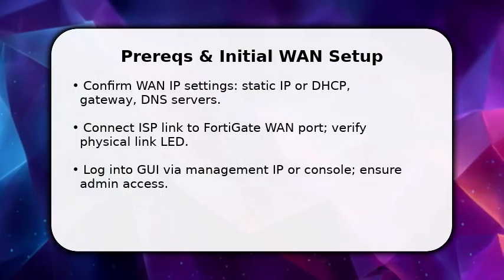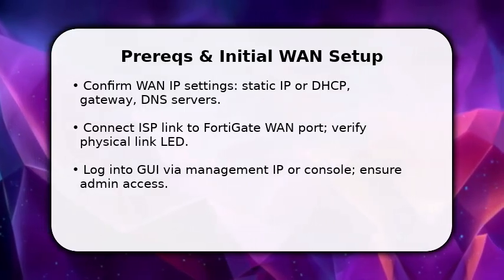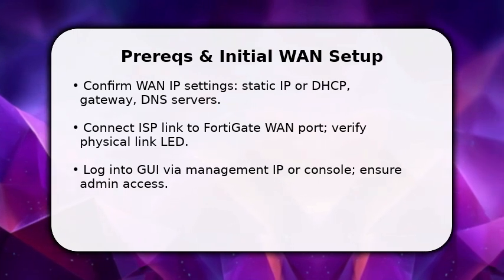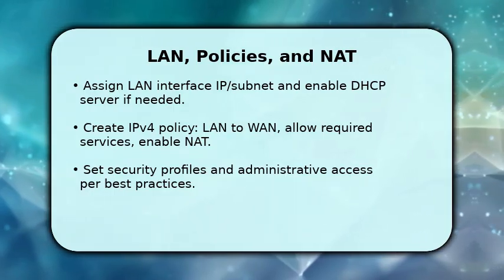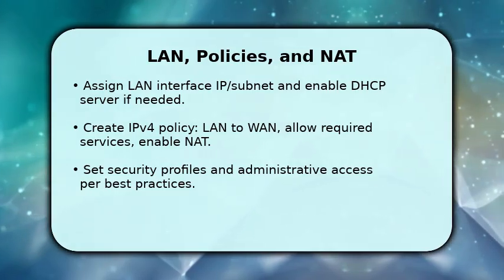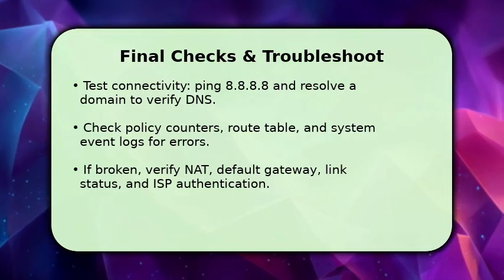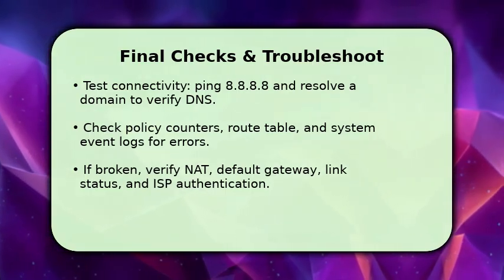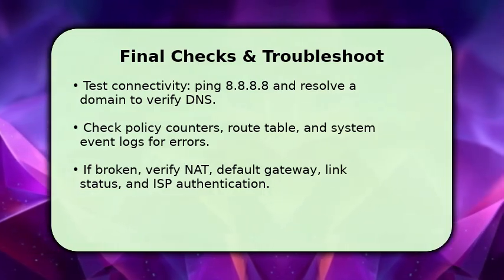How to Setup Fortigate Firewall to Access the Internet (only Way)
How to Setup Fortigate Firewall to Access the Internet (only Way) | 🔒 Surfshark VPN Deal — Stay private and secure. $1.99/mo + 3 Months Free ▸

In this tutorial, discover the essential steps to configure a FortiGate firewall for internet access. We'll guide you through setting up NAT rules and ensider security best practices.

Fortigate, firewall setup, internet access, NAT configuration, security settings